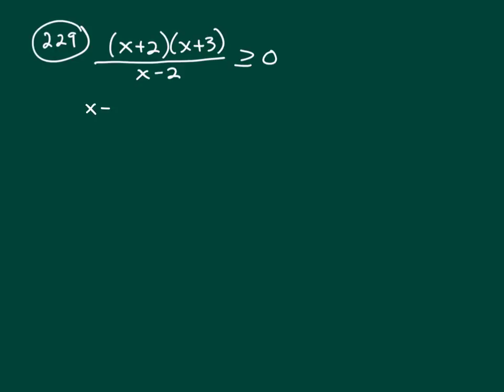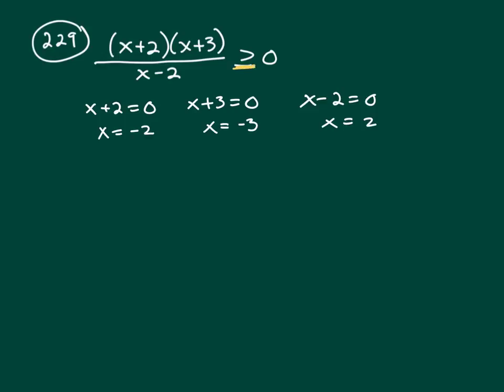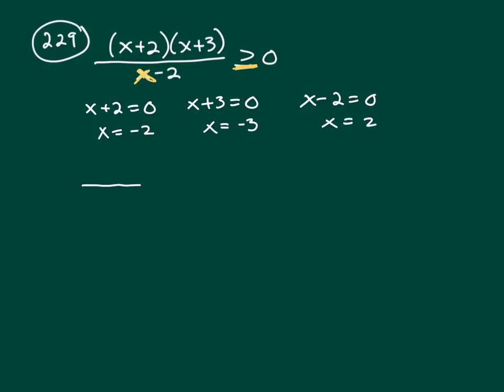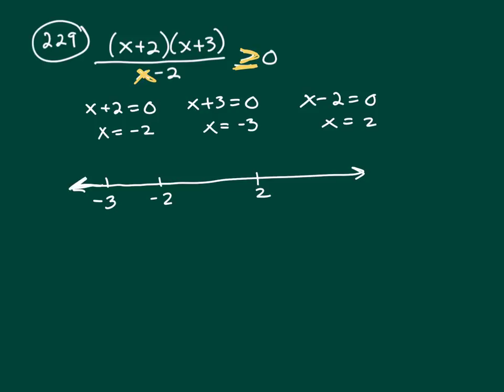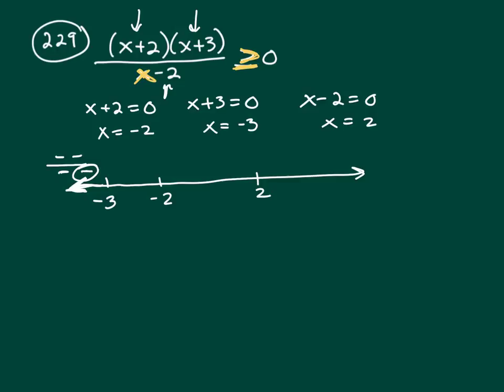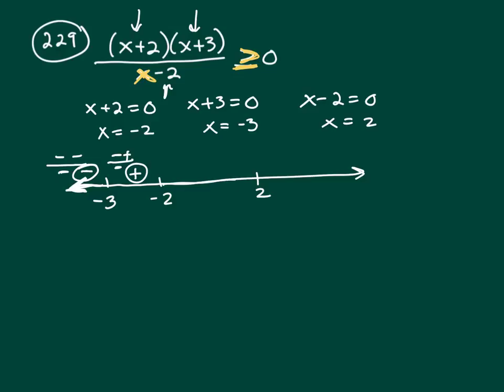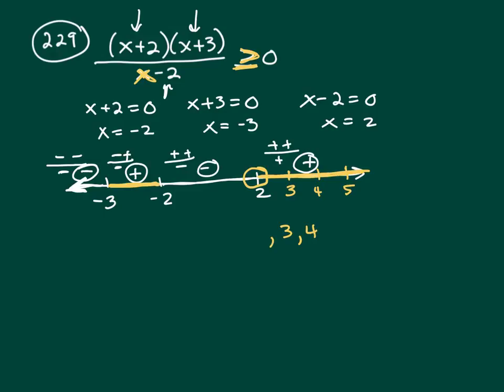229 PS 2017 q and v